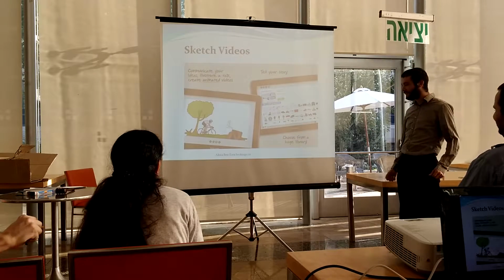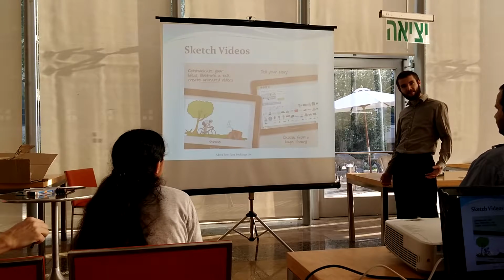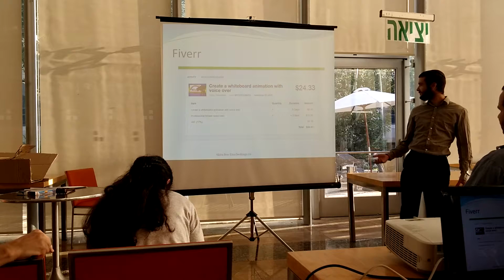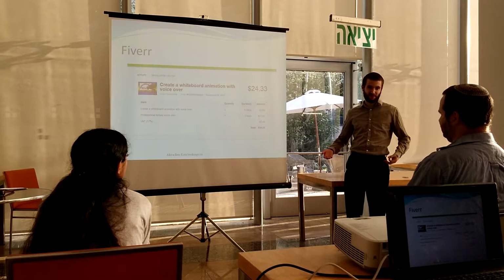2016.07.27: Akiva Ben-Ezra, CC8: Video Marketing